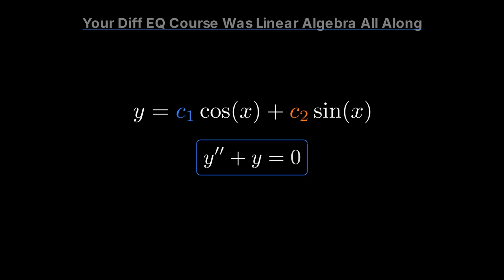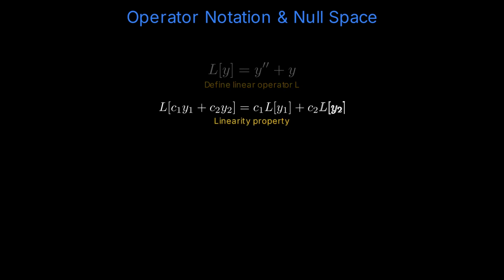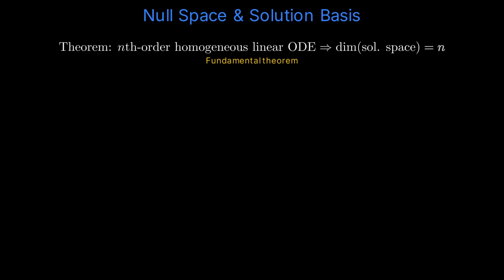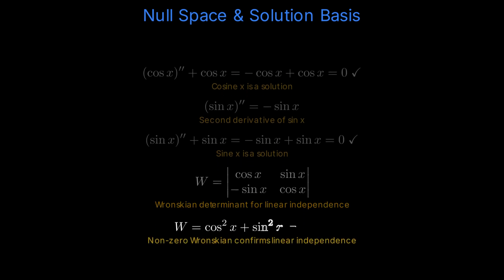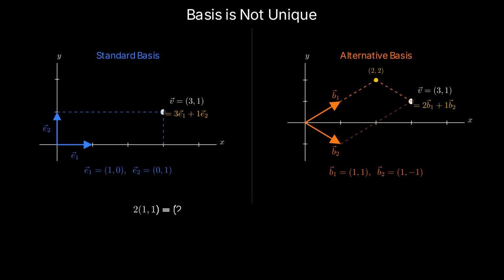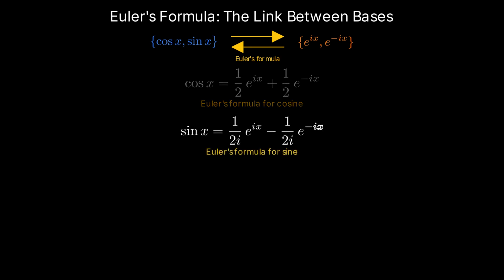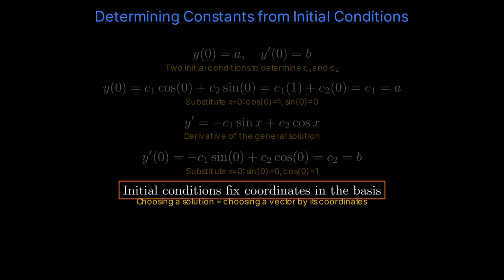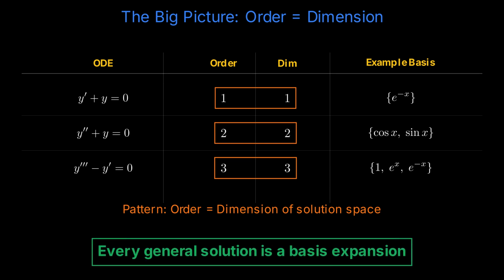Linear Algebra — 11.2: Differential Equations as Linear Algebra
The general solution y = c₁cos(x) + c₂sin(x) has exactly two constants for a reason: the solution space of a second-order homogeneous linear ODE is a two-dimensional vector space. This video reveals how the entire framework of linear differential equations — general solutions, initial conditions, and even Euler's formula — is linear algebra applied to function spaces.

Key concepts covered:
• Showing that linear combinations of solutions to a homogeneous ODE are themselves solutions (closure under addition and scalar multiplication)
• Defining the differential operator L[y] = y'' + y and identifying the solution set as its null space
• The dimension theorem: an nth-order homogeneous linear ODE has an n-dimensional solution space
• Verifying that {cos(x), sin(x)} forms a basis using the Wronskian (W = cos²x + sin²x = 1 ≠ 0)
• Basis non-uniqueness: {e^(ix), e^(-ix)} as an alternative basis for the same two-dimensional space
• Euler's formula reinterpreted as a change-of-basis matrix between trigonometric and exponential bases
• Initial conditions as coordinate selection — fixing c₁ and c₂ means choosing a specific vector in the solution space
• The general pattern: order equals dimension, demonstrated across first-, second-, and third-order examples